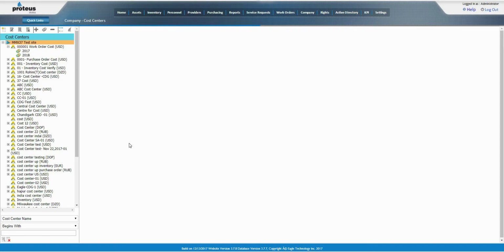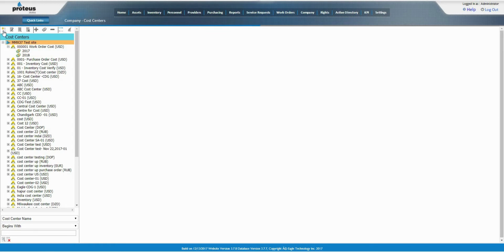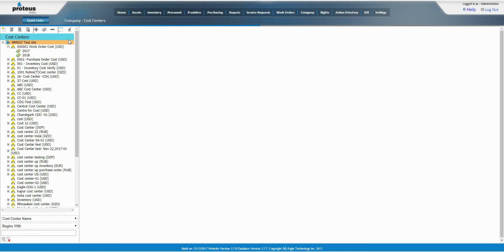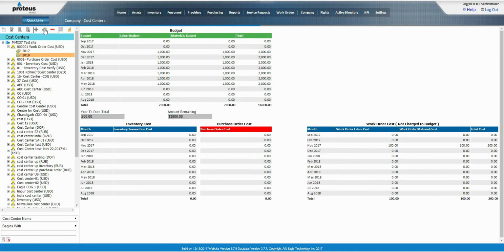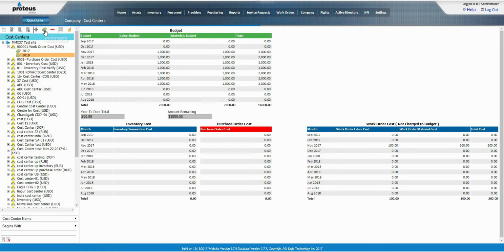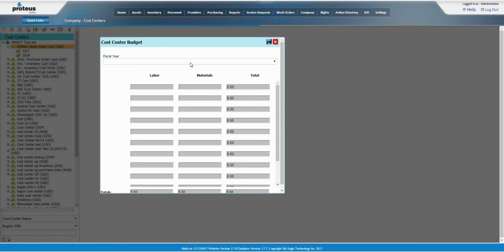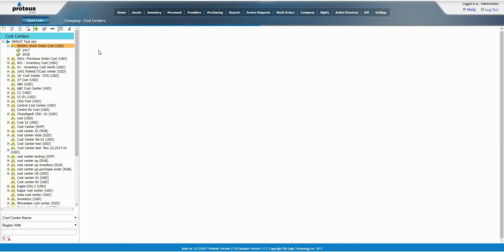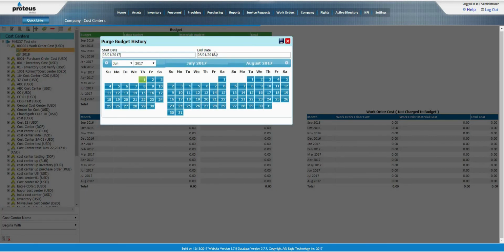Proteus MMX - Company - Cost Centers